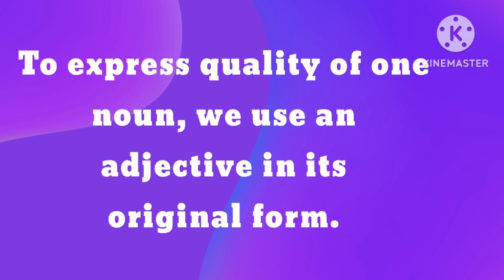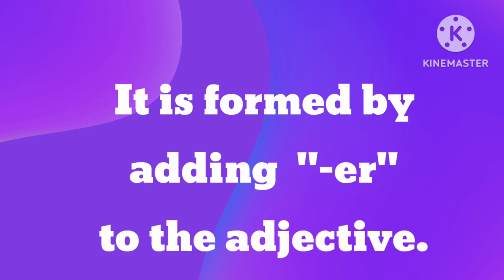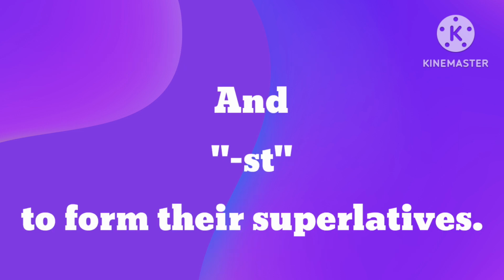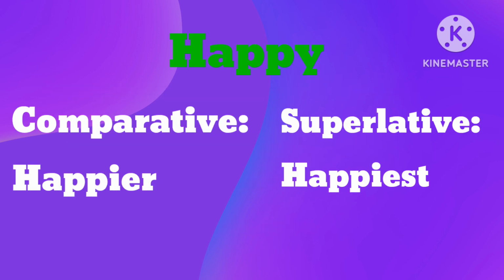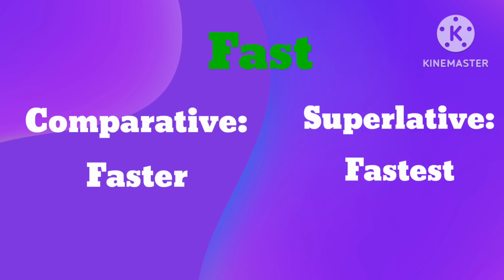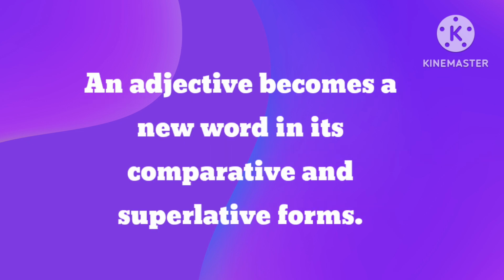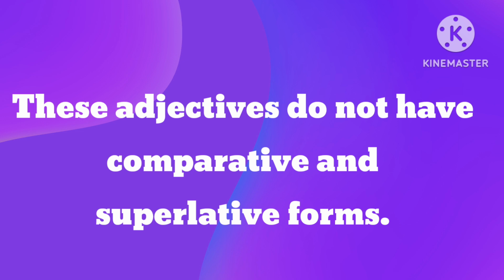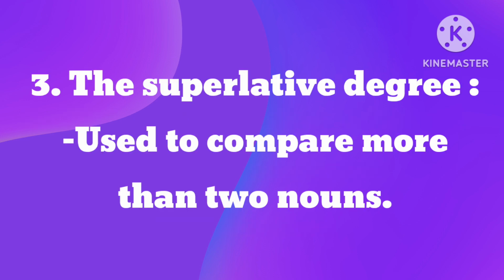DEGREES OF COMPARISON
In this video we explore, the three degrees of comparison of adjectives which are positive, comparative and superlative forms.

- What are degrees of comparison?
-Positive, comparative and superlative forms of adjectives.
-Regular adjectives
-Irregular adjectives
-non-gradable adjectives.